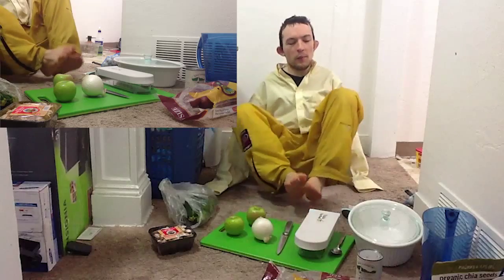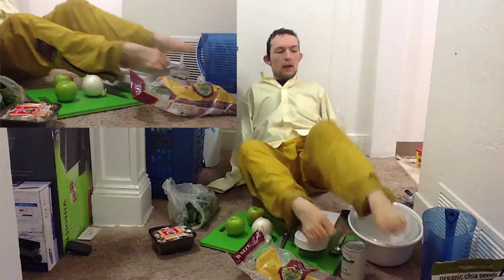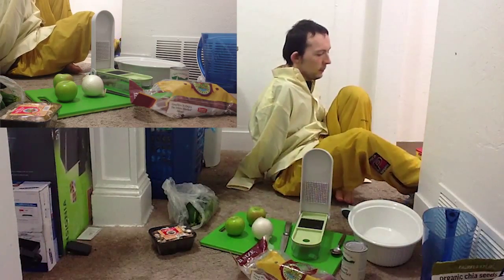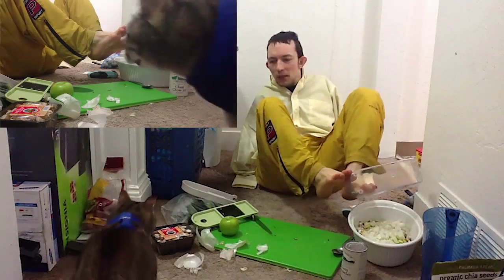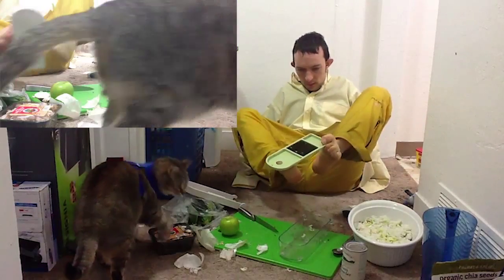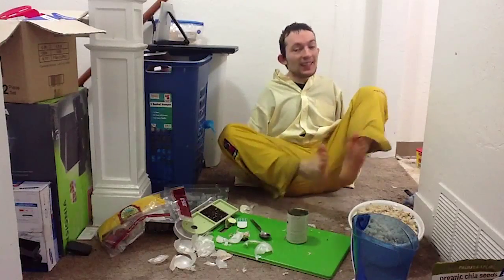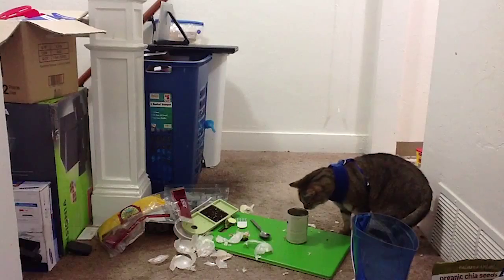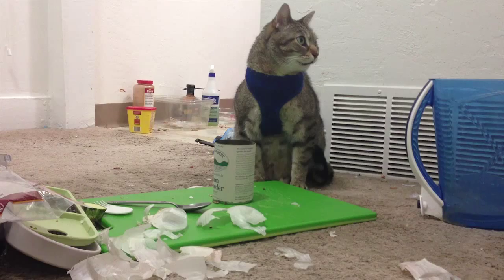Scalloped Potatoes (Cooking Without Hands)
This recipe comes from Susan Fletcher & is absolutely DELISH!

I tweaked it a bit but let me know what you all think!! The secret YET powerful ingredient in this recipe is the Granny Smith apple!

Note: For whatever reason I could not get the audio & video to stay in sync but for the most part the video is still very watchable (the first 8 minutes are in sync as well as the last 6 minutes---I wish I could have done PIP the whole video but that seems to have exacerbated the sync issues even worse).